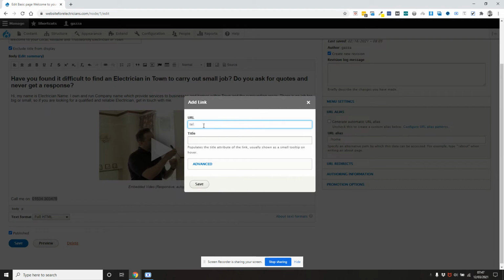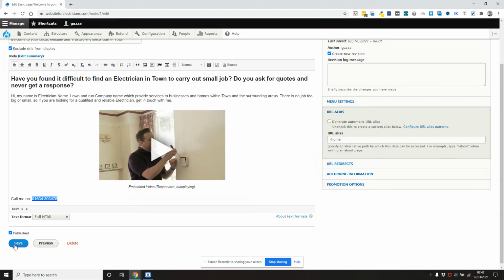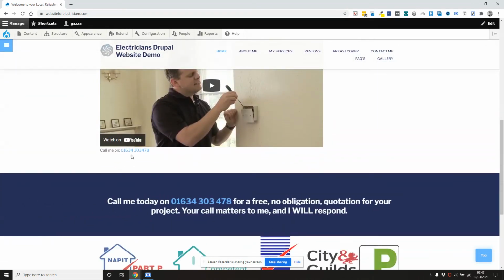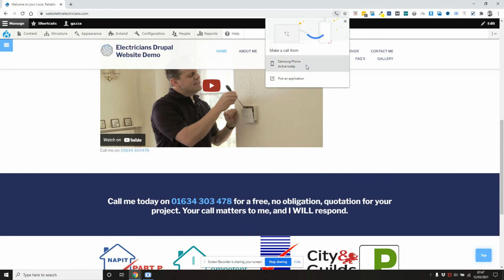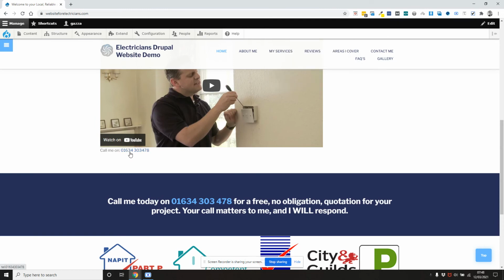How to Create a Click to Call Phone Number Link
In this tutorial I am going to show you how easy it is to create a phone number that your website visitors can click on to call you.
Firstly we add the text and phone number that we want to use. We then highlight the phone number then click on the "link" icon.
When the link dialog box appears we use the "tel" attribute to (tel:) inside the url field followed by our phone number with no spaces.
We click save that that is it!